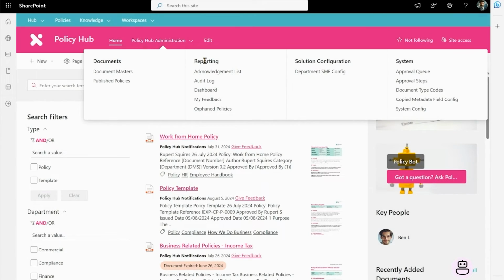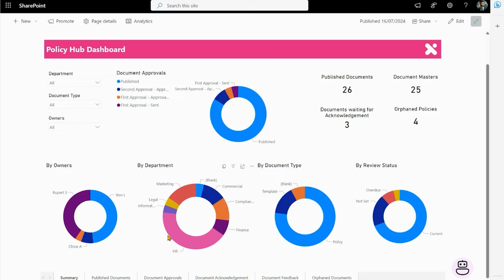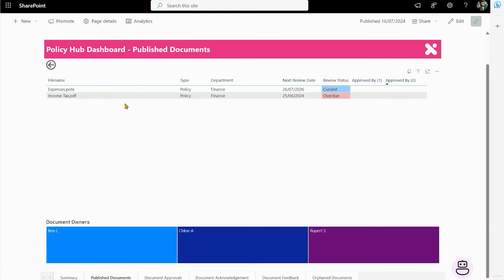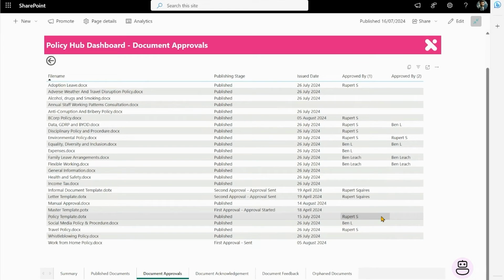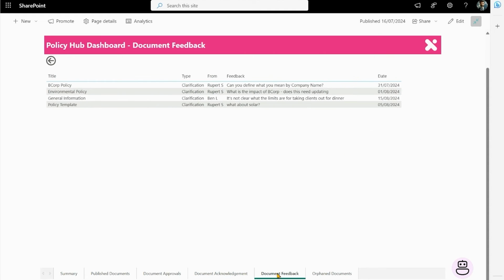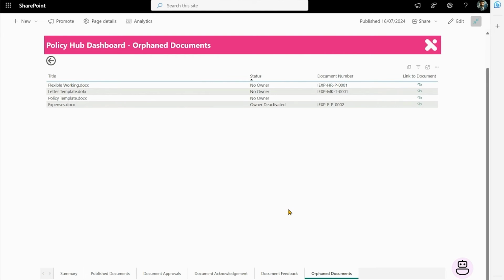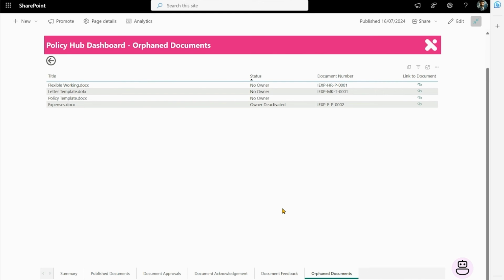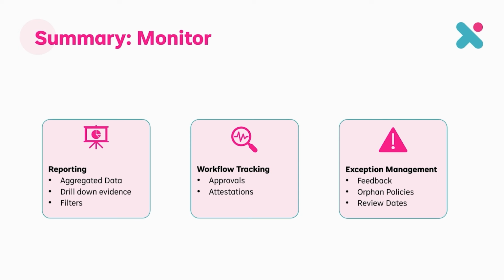How to Track and Report on Policies in SharePoint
With an aggregated view of data from your policy management system, you can manage by exception. Policy Express for SharePoint is designed to streamline all six steps of the policy lifecycle. By leveraging reports that highlight areas needing attention, you can save time and efficiently maintain compliance.

00:00 Introduction
00:27 Demo: Dashboard
01:27 Demo: Document Approvals Report
01:52 Demo: Document Acknowledgment Report
02:36 Demo: Orphaned Documents Report
03:08 Summary

Policy Express is a packaged solution that sits within your Microsoft 365 environment.

Please note: Any personal data depicted in this video is entirely fictitious and is solely for demonstration purposes.